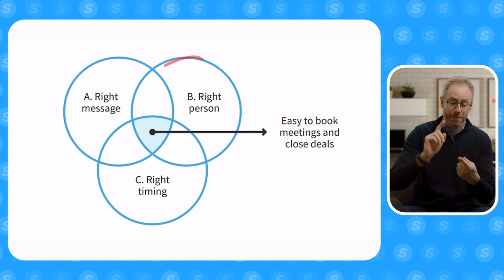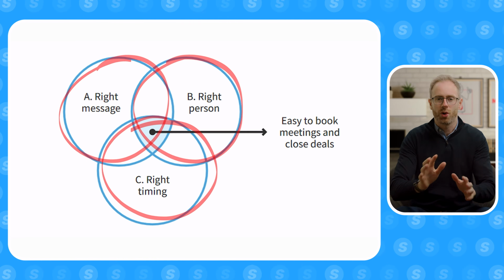Sales development representative? DO THIS!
As a Sales Development Representative, your role is to generate  inbound opportunities and optimize sales channels.

Without a solid prospecting strategy, you might struggle to identify and capitalize on valuable leads. This could result in missed opportunities and stagnant sales growth.

But to truly excel in your role, you need to master the four steps outlined in this video. Without these steps, converting leads into customers becomes challenging.